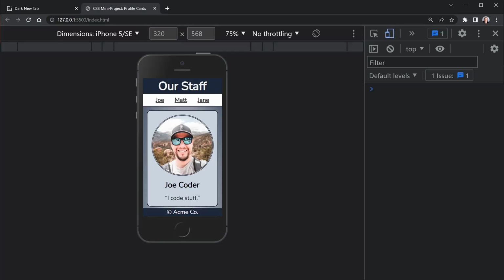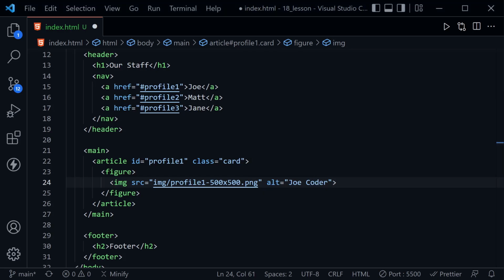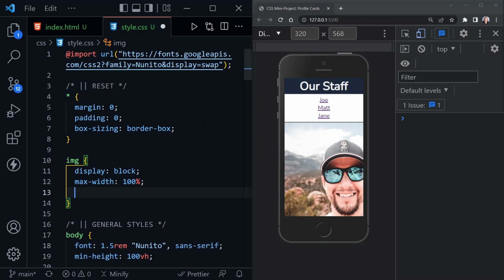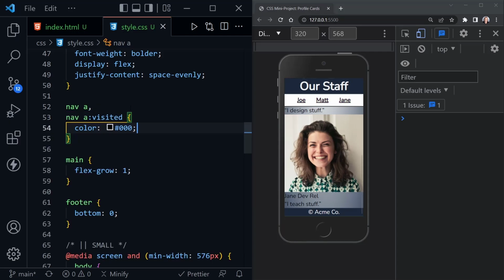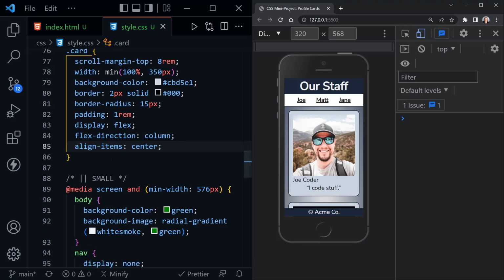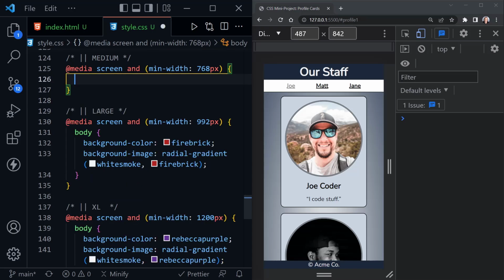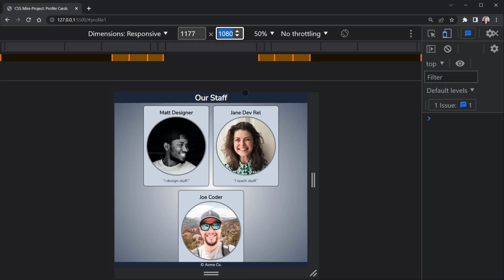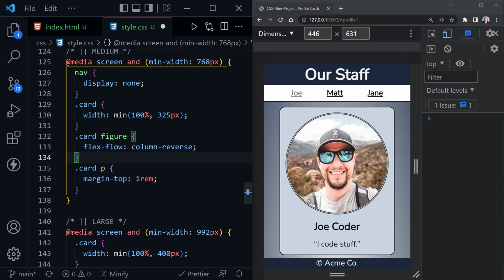CSS Responsive Card Design | Mini-Project Tutorial for Beginners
Create a CSS Responsive Card Design in this mini-project tutorial for beginners. This CSS project pulls together concepts learned from previous lessons in the CSS for Beginners tutorial series.

(00:00) Intro
(00:05) Welcome
(00:26) Project Preview
(02:10) Starter Code
(02:52) HTML structure
(08:59) CSS Styles
(09:26) CSS Reset
(10:57) Utility Classes
(12:23) General Styles
(17:09) card class styles
(22:22) Small breakpoint media query
(24:31) Medium breakpoint media query
(26:42) Large and XL breakpoints
(28:34) Testing the breakpoints
(30:14) Mobile device landscape breakpoint
(33:34) Experiment and make it your own

Was this tutorial about CSS Responsive Design and Card Project helpful? If so, please share.